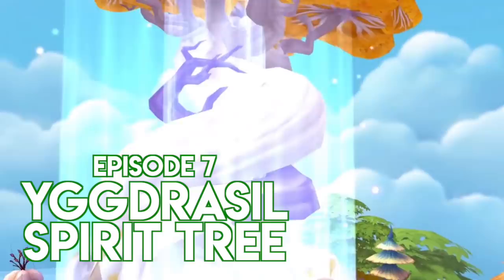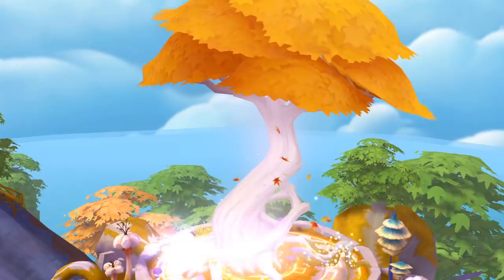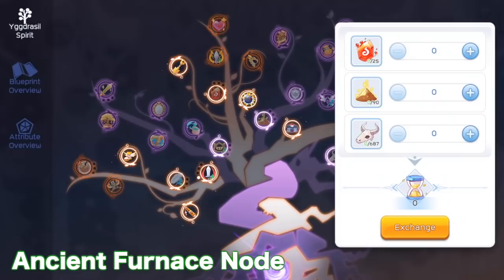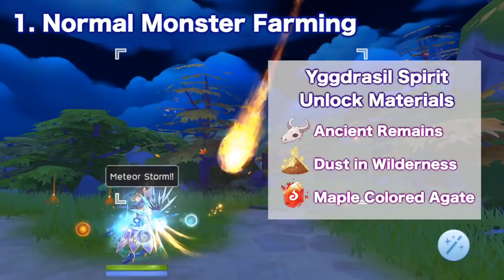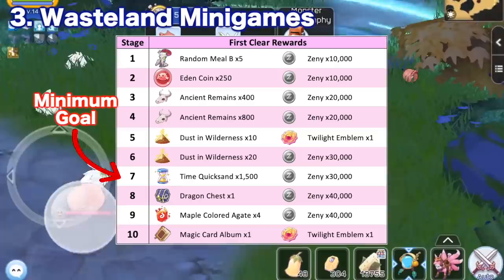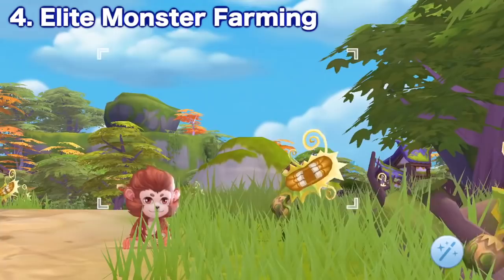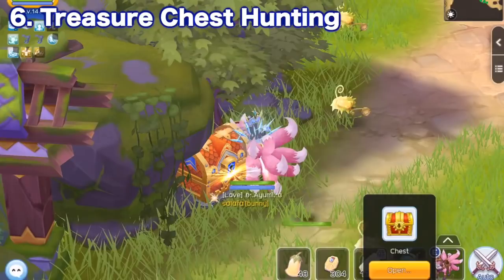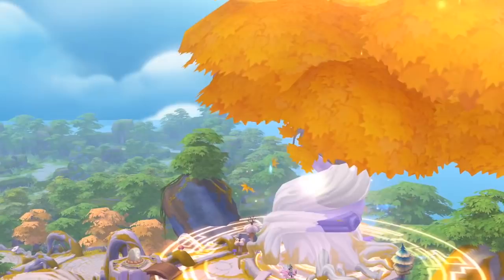GUIDE TO WASTELAND GAMEPLAY + YGGDRASIL SPIRIT TREE: Farm More Materials & Hourglass Daily!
In this video, we’ll explain in detail the mechanics of the new Wasteland gameplay map and the new growth system Yggdrasil Spirit Tree.

Puzzle by Declan DP [AL+ Release]